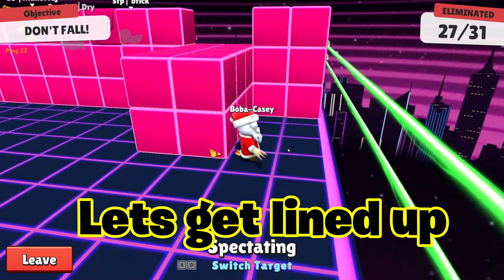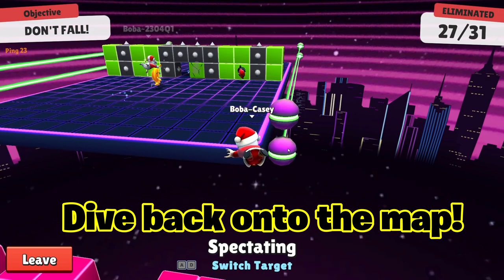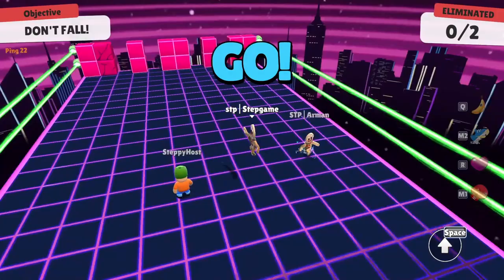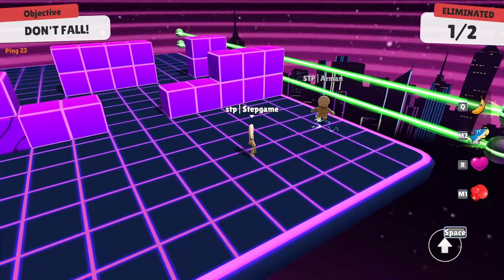how to side clutch in block dash | STUMBLE GUYS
Hi everyone, in this video I'm going to be demonstrating how to side clutch like the pro players in stumble guys block dash from my live stream gameplay. If you think you have what it takes to win in my custom game lobbies, feel free to join my stumble guys live stream. We will be hosting a new years side clutch tournament for 2023. Stop by the twitch stream for the rules and and questions. Details to follow shortly.

Special thanks for Casey & Arman for the video and now its time to practice!

comment on the performance by stp.arman below?

Become a Step Member today!!!